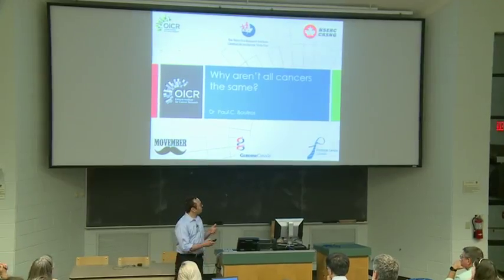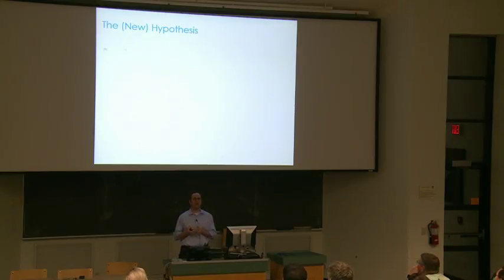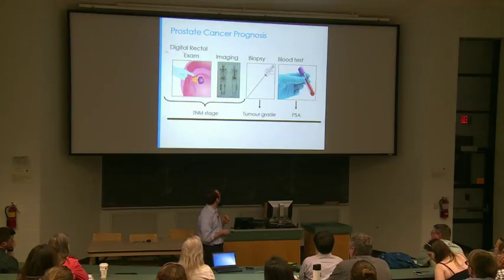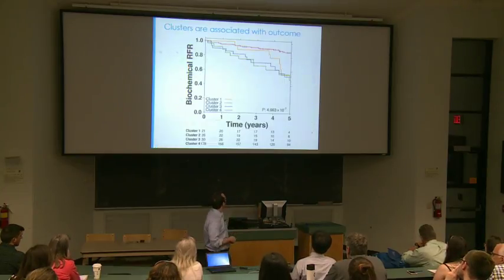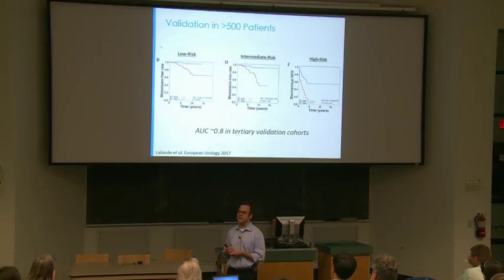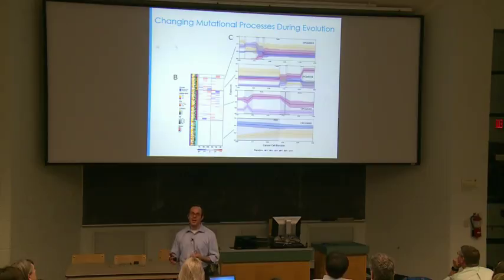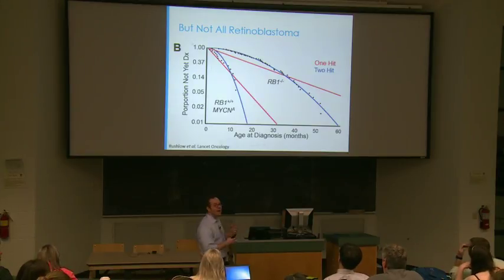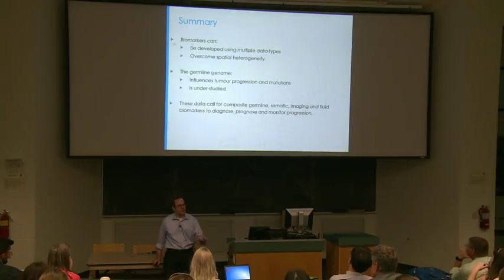LIVE EVENT Dr Paul Boutros